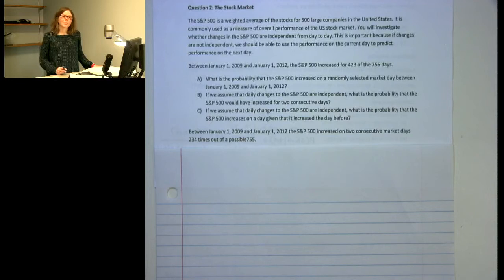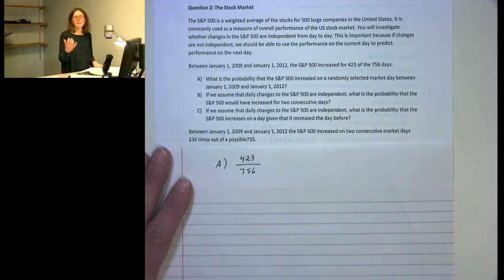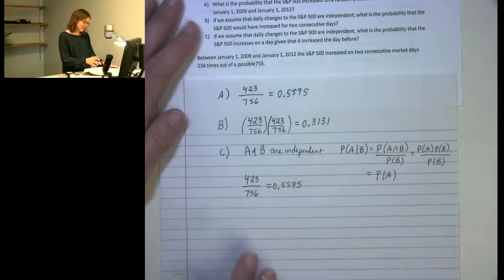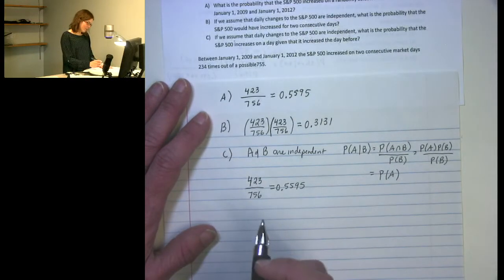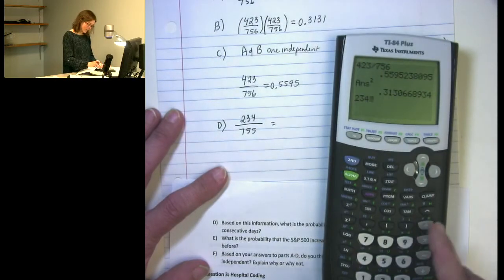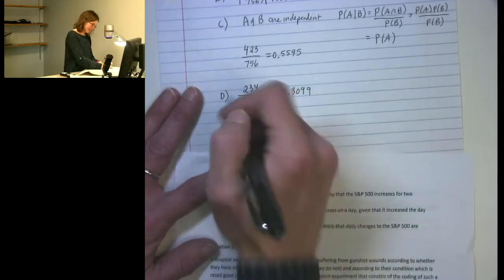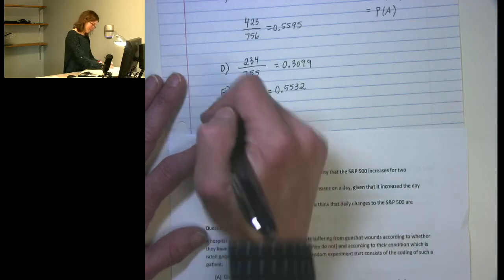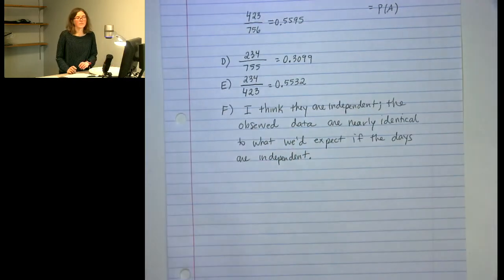STAT151 CH1Review 2